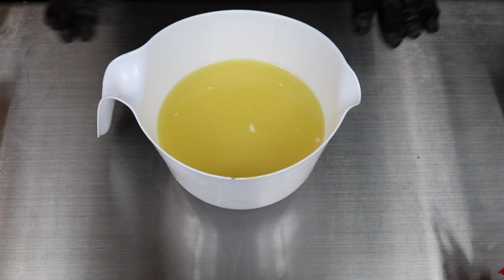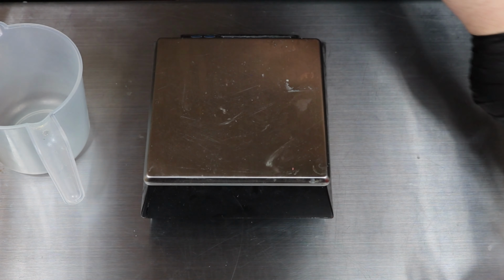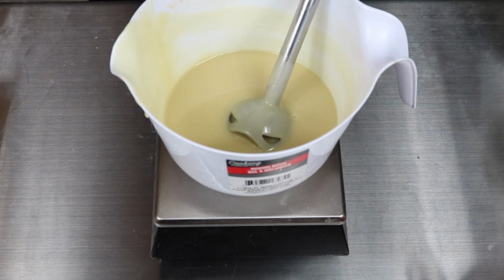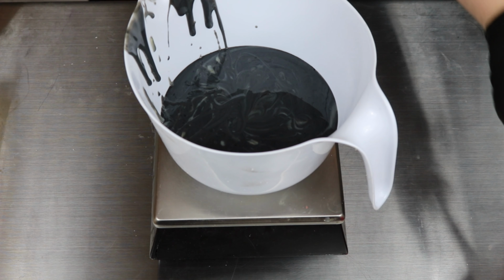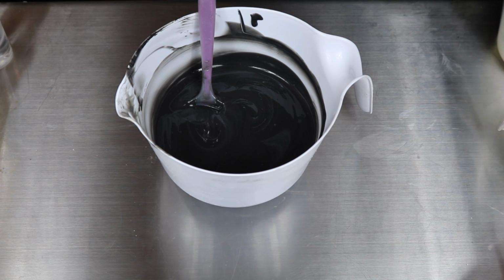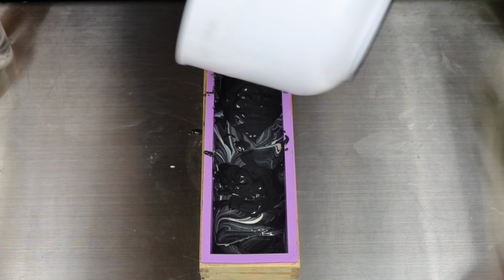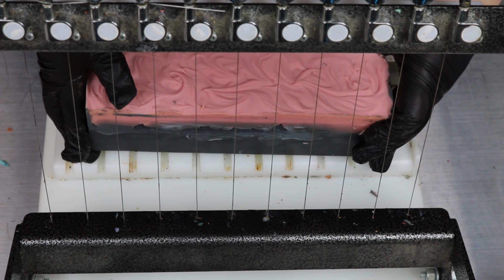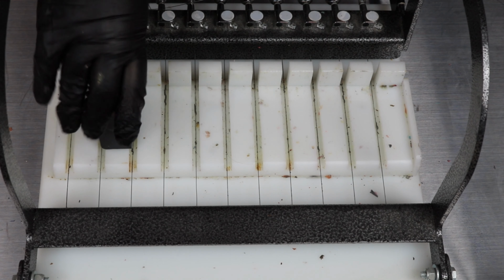Making Mini Kitty Cold Process Soap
Our second soap for our May release. Today we have my little step-kitty, Mini, making an appearance in soap. Say Hello to Mini Kitty Soap!

This fragrance is Pink Sangria by Aztec. It is a thirst quenching fragrance complete with Spanish sangria, Valencia orange, and tropical pineapple slices garnished with a sweet Maraschino cherry on top.